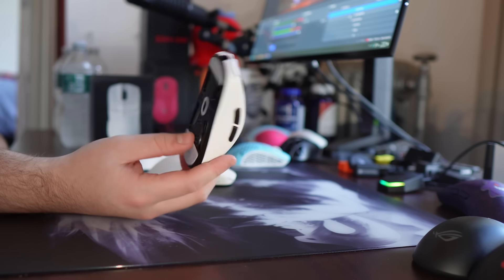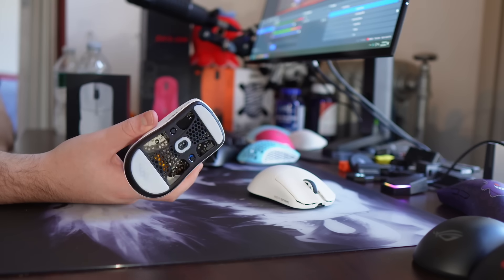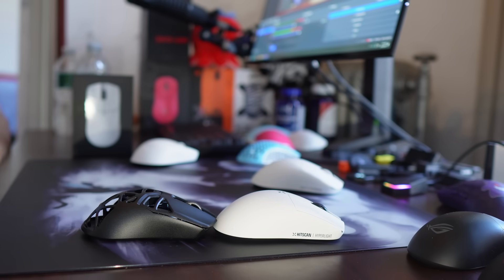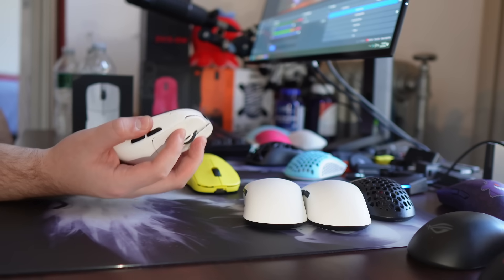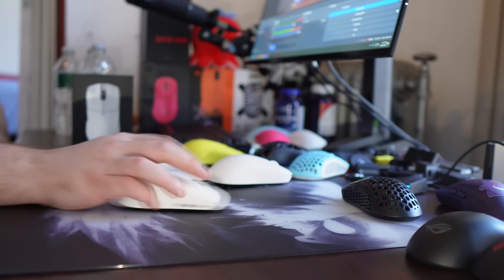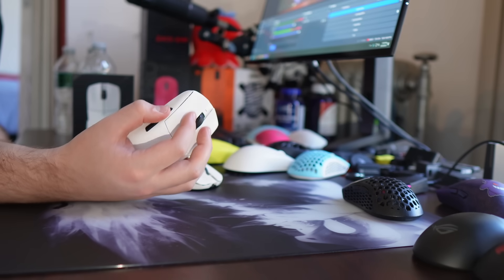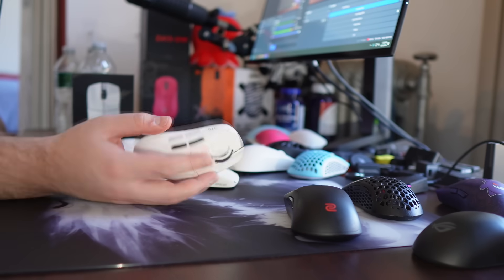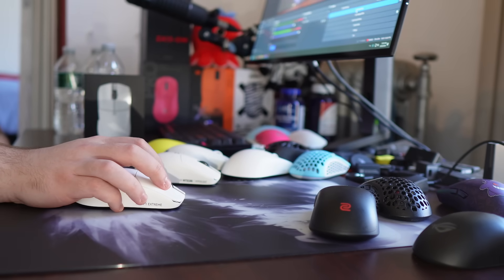BEST Small Mouse of 2024? Hitscan Hyperlight/ATK F1 Extreme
Discussing the hyped up Hitscan Hyperlight, 35g $90 ATK F1 Extreme, and the state of the small mouse market in general. Lots of options, not many differences
0:00 Intro
1:25 Build
2:30 Shape
4:10 Random VXE Mad R Rant
5:15 Clicks (standard omron opticals)
7:10 Side Buttons/Sound Test
8:10 Conclusion